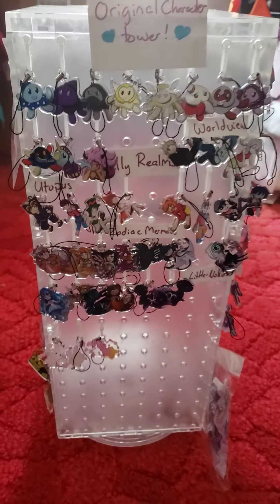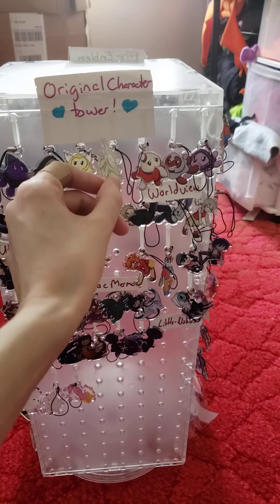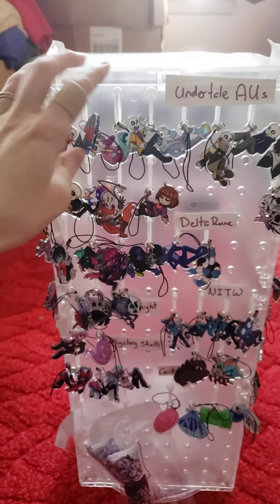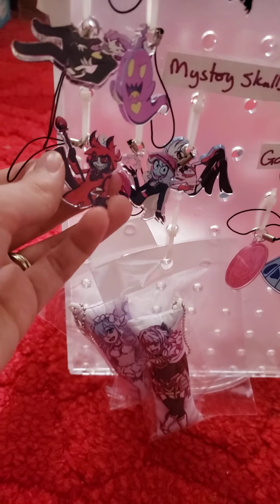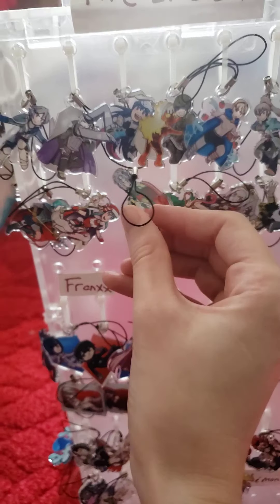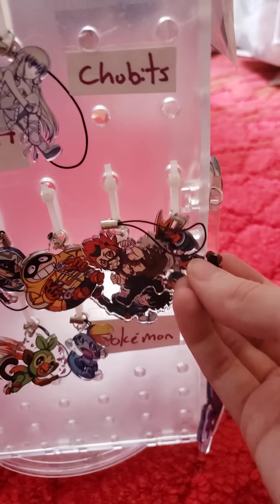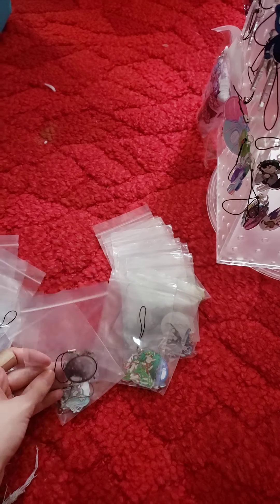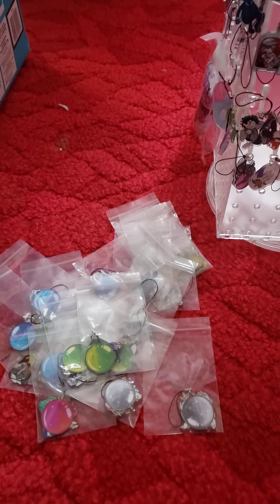Loading Crew Crafts Charms!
Showcase of all the available charms we have for Loading Crew Crafts~!

If you have any questions, just let message us! Thank you! ^-^